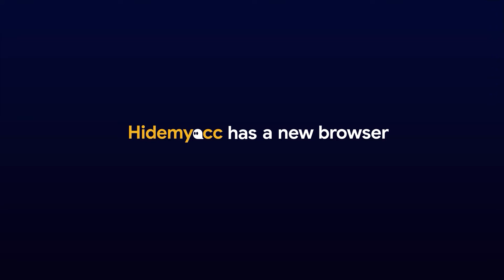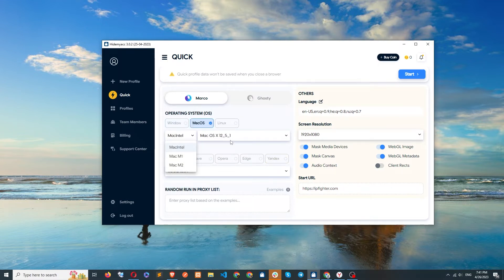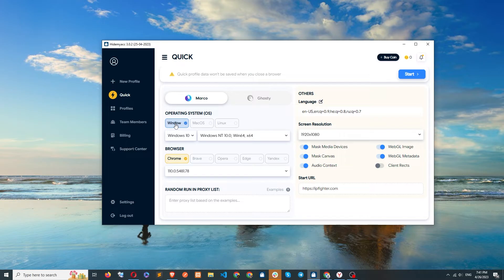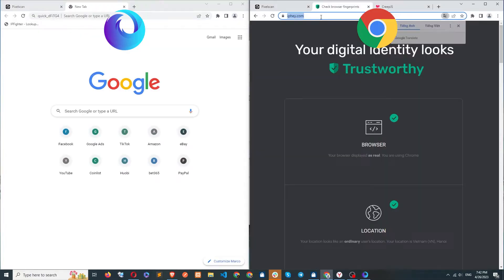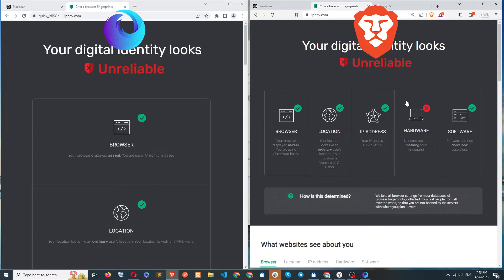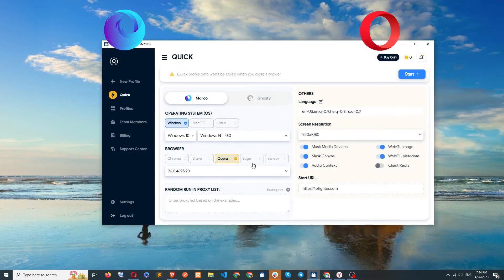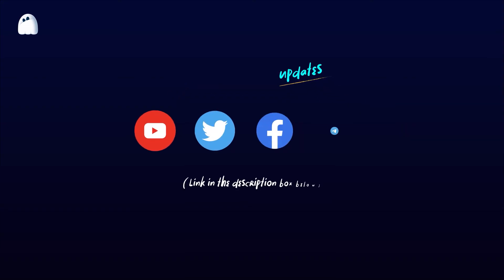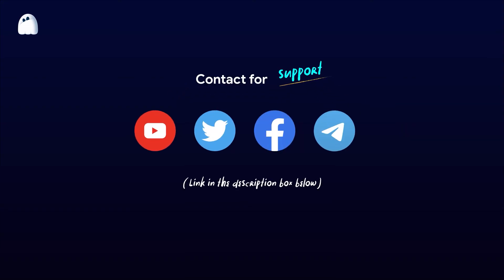Antidetect Browser Hidemyacc 3.0 - Browser Fingerprinting Test With Marco Browser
Built on new anonymous technology, the Marco browser has advantages over other anonymous browsers on the market.

Marco bypasses almost browser fingerprints web checks such as Iphey and Creepjs when faking Chrome, Brave, Opera, Edge, and Yandex and compares the naturalness with the original browser.

The test results meet the expectations of Hidemyacc's product development team and Marco will be launched with Hidemyacc 3.0 in May.

- Download and experience the latest Hidemyacc version with 7-day-freetrial at download

Hidemyacc is proud to be one of the leading antidetect browser for anonymous browsing, changing and creating new computer hardware + software parameters.